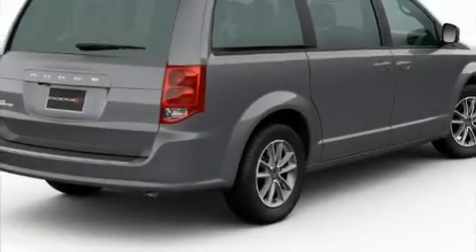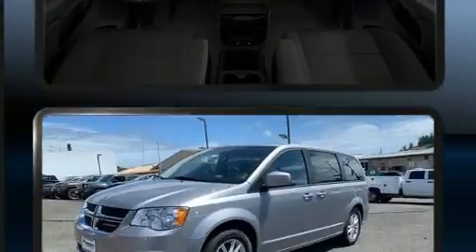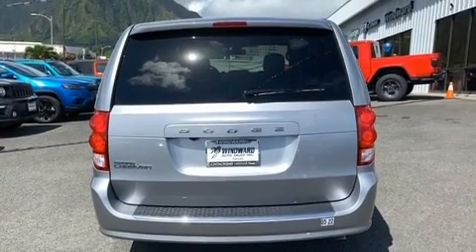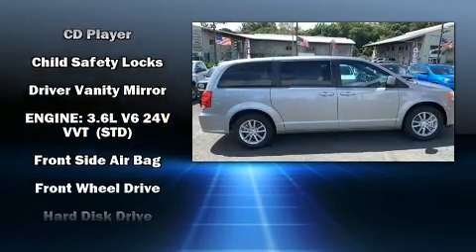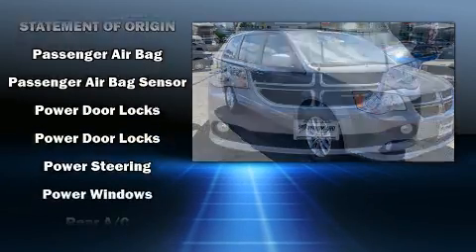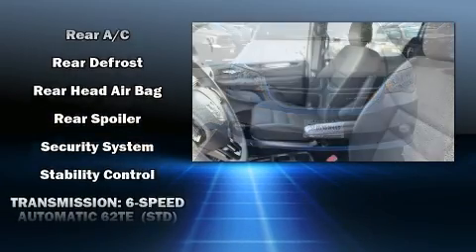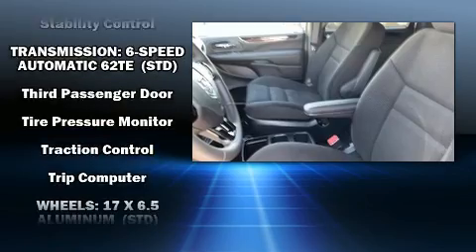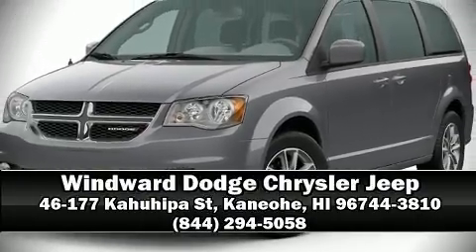2020 Dodge Grand Caravan in Kaneohe, HI 96744-3810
Windward Dodge Chrysler Jeep
46-177 Kahuhipa St
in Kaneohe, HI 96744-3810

Climb inside the 2020 Dodge Grand Caravan. Smooth gearshifts are achieved thanks to the refined 6 cylinder engine, and for added security, dynamic Stability Control supplements the drivetrain. A wealth of standard features means that you no longer have to sacrifice. Such as remote keyless entry, a rear window wiper, a tachometer, front bucket seats, front fog lights, power windows, an overhead console, and 1-touch window functionality. Storage solutions are integrated throughout the interior, demonstrating thoughtful attention to detail. Passengers in the third row enjoy seat back reclining functionality, providing an extra level of comfort and convenience. Premium sound drives 6 speakers, providing you and your passengers a sensational audio experience. Side curtain airbags deploy in extreme circumstances, shielding you and your passengers from collision forces. Our sales staff will help you find the vehicle that you've been searching for. We'd be happy to answer any questions that you may have. Stop in and take a test drive!